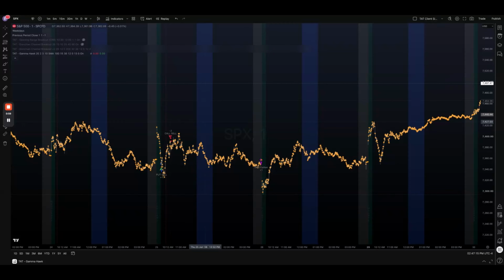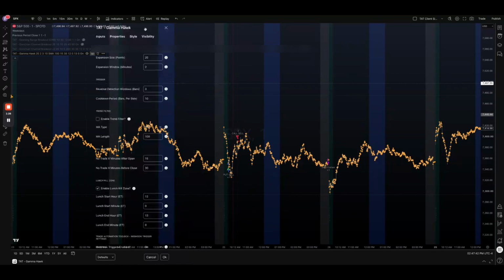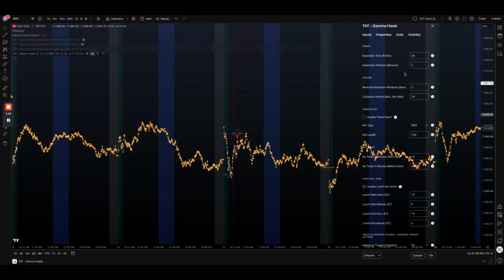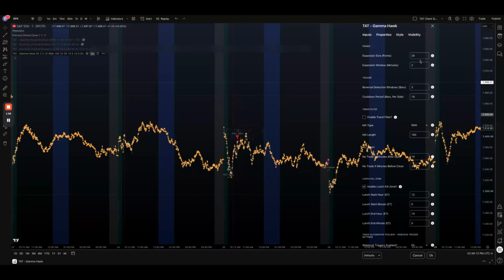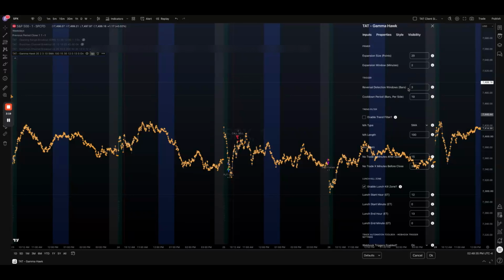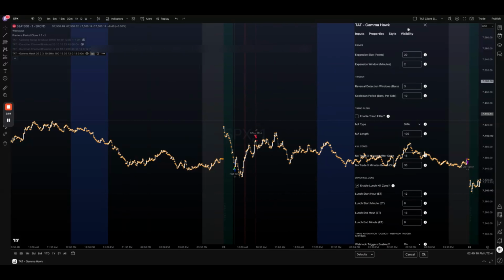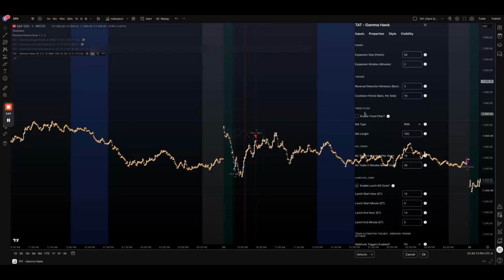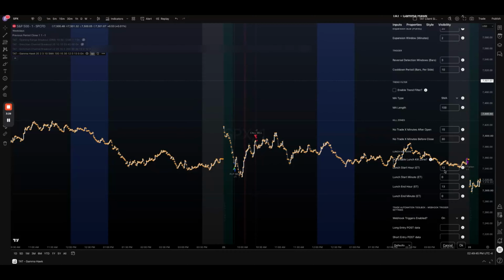TAT Advanced Concepts | Gamma Hawk Indicator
The Gamma Hawk Indicator is designed to identify rapid market moves and look for potential reversals as those moves become extended—creating opportunities to sell into elevated option premium.

In this video, we break down how Gamma Hawk works, what it looks for, and how it can be configured inside TAT to help identify potential entries during fast-moving market conditions.

Whether used on its own or alongside other filters, Gamma Hawk provides another way to systematically capitalize on volatility and rich premium.